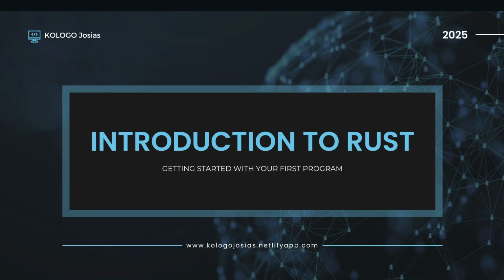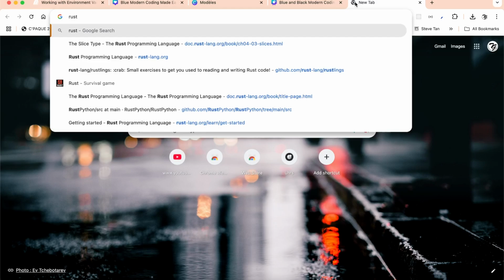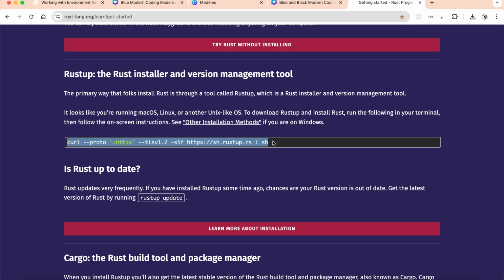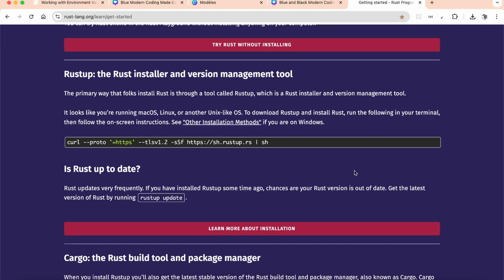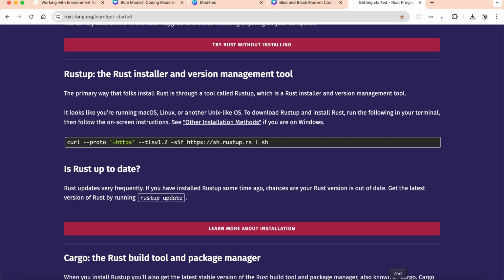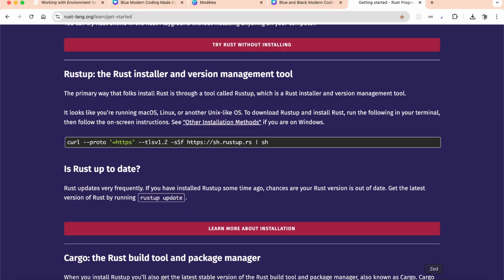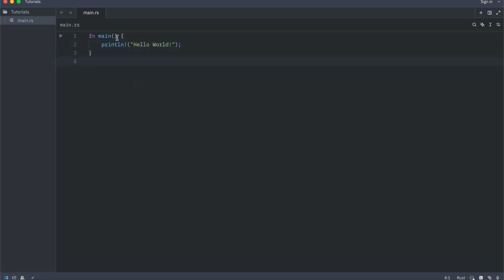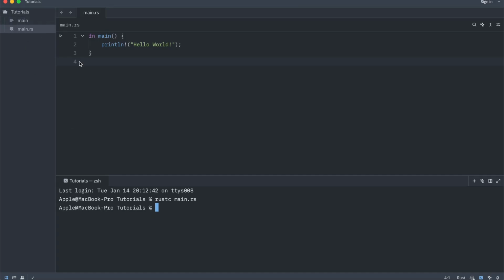Getting Started with Rust: Write Your First Program (Step-by-Step Guide)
Welcome to my Rust programming tutorial series! 🚀 In this beginner-friendly video, I’ll guide you through the basics of Rust, one of the fastest and safest programming languages. Learn how to:
 • Set up Rust on your computer.
 • Write and run your first “Hello, World!” program.
 • Understand the key features that make Rust unique.

Whether you’re new to programming or exploring Rust for the first time, this step-by-step guide is perfect for you.

Let’s start your Rust journey together!”